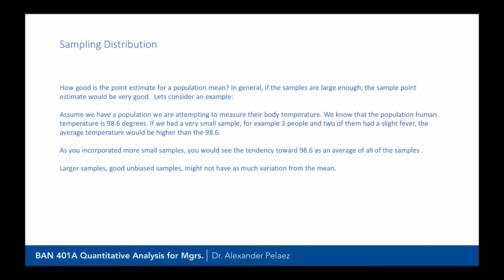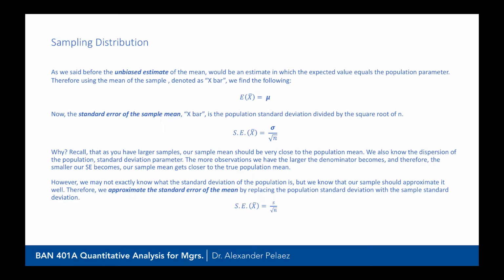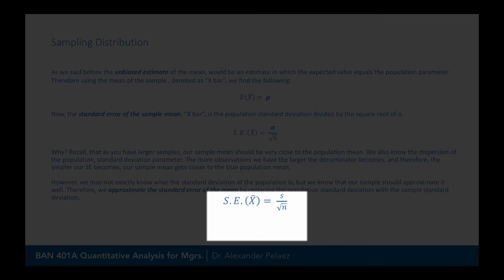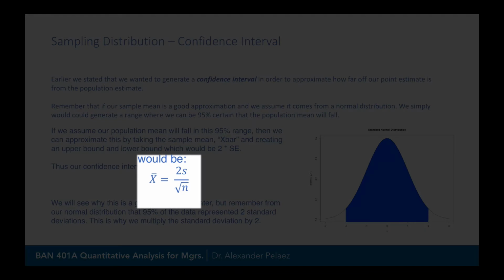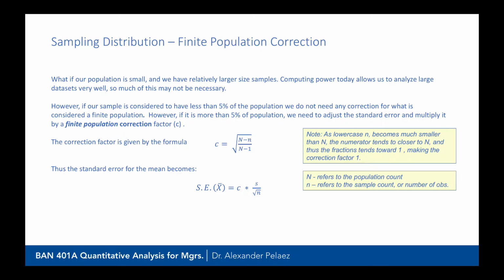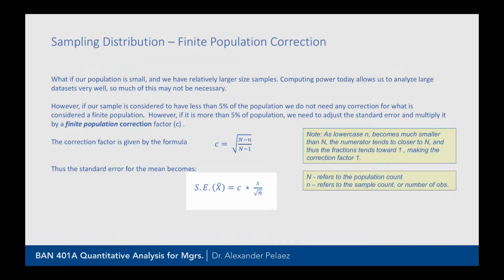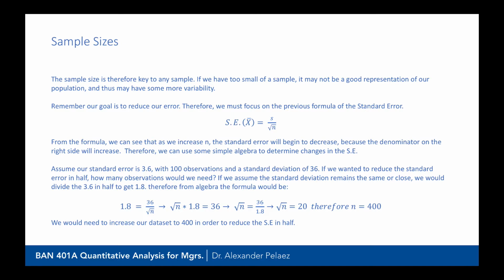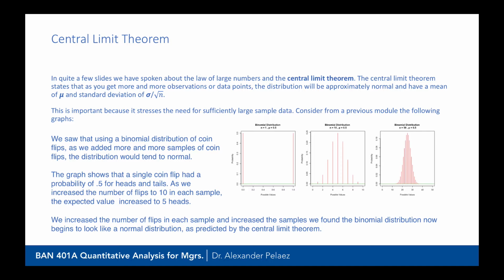BAN 401 - Module 7-3 Introduction to Sampling Distributions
This video explains Sampling Distributions including sample errors, population correction, and central limit theorem